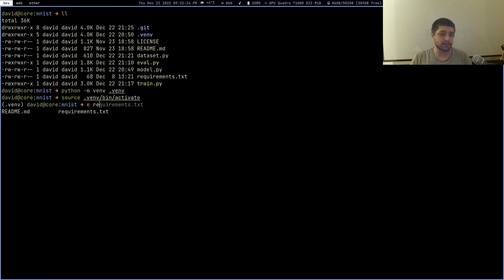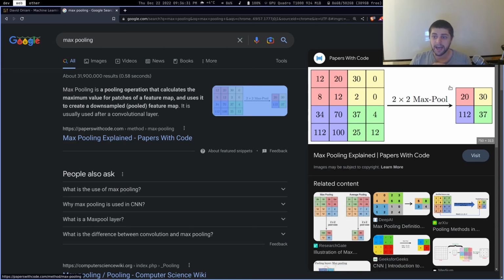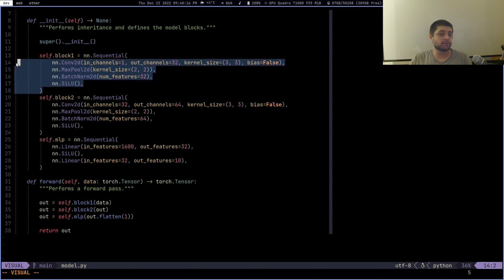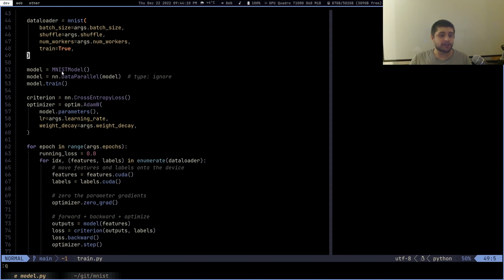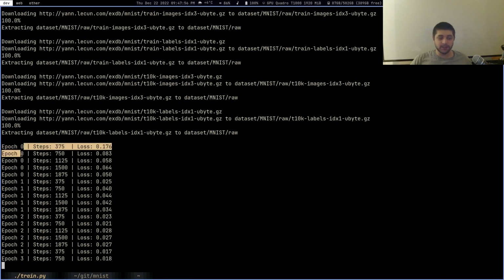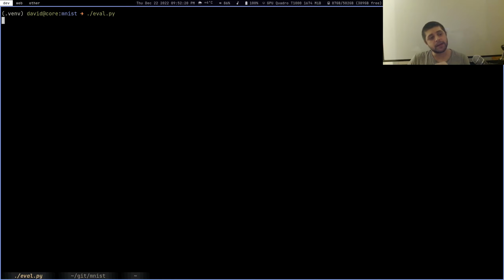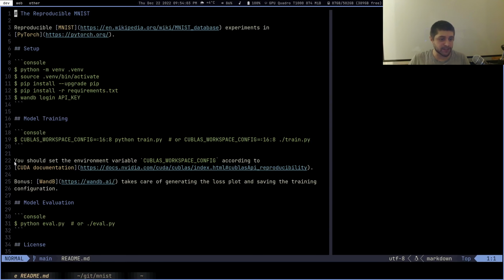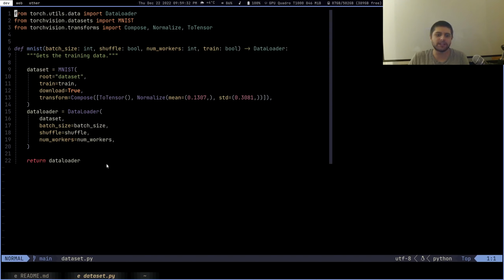Image Classification: CNN for MNIST (+Deep Learning Project Setup)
In this video, we discuss a deep learning project setup (with emphasis on reproducibility) as well as go over Convolutional Neural Network (CNN) implementation for the MNIST dataset.

Chapters
0:00 - Intro
1:45 - Discussing the Project Layout
2:42 - Virtualenv and Reproducibility
4:13 - MNIST
4:31 - CNN Model for MNIST
5:35 - What is Pooling?
8:35 - Batch Normalization
10:35 - CNN Model for MNIST (again)
11:55 - Training Code
16:30 - Adam and AdamW Papers
17:00 - Training Code (again)
18:20 - Started Training
19:27 - Finished Training
19:44 - Exploring the Post-Training Directory Structure
21:45 - WandB
23:30 - Model Evaluation
24:02 - Thoughts About Directory Layout, Reproducibility, and Naming Conventions
30:58 - Outro